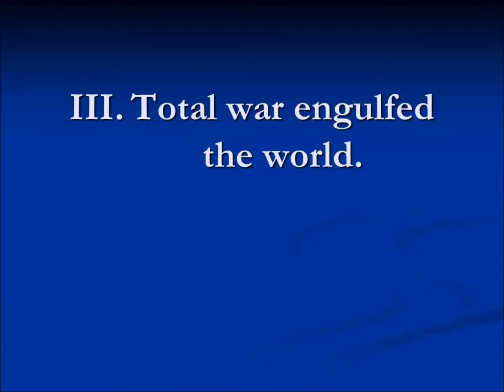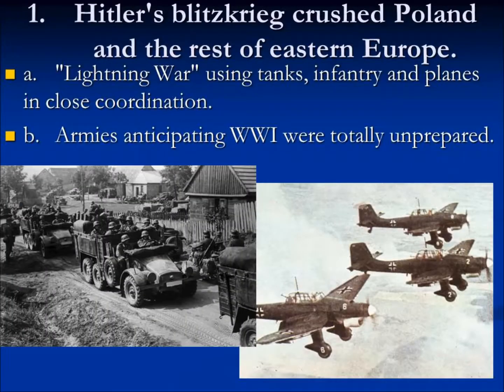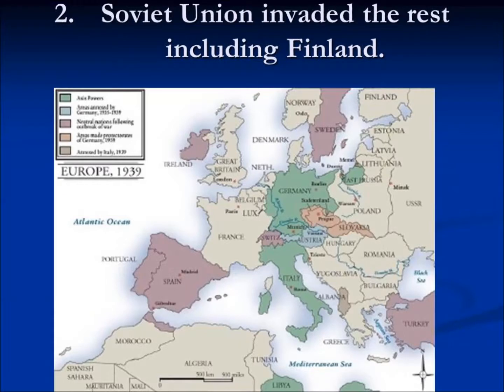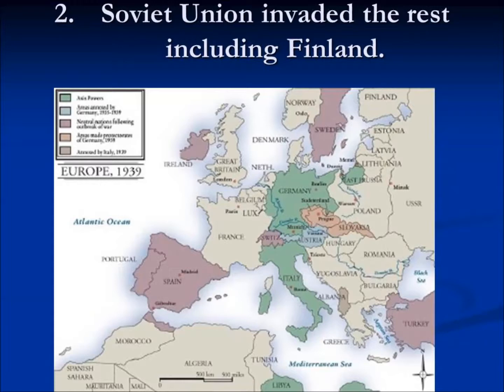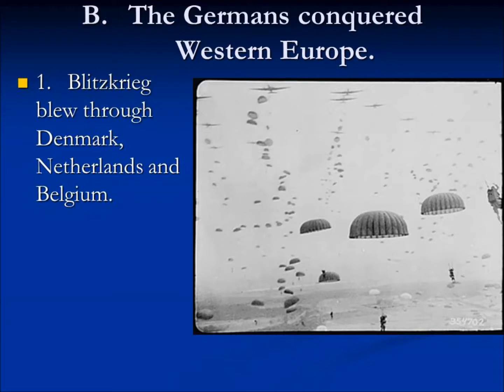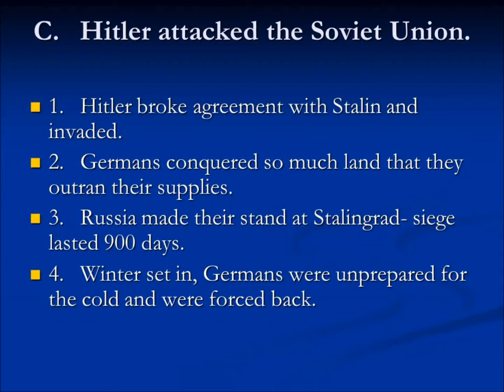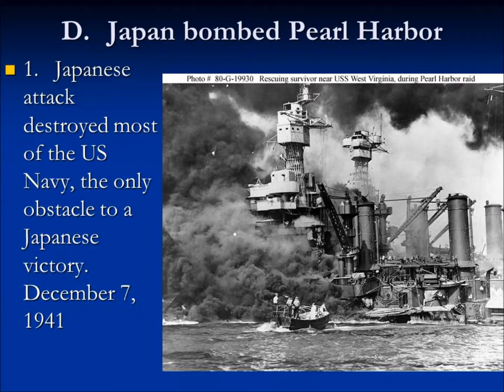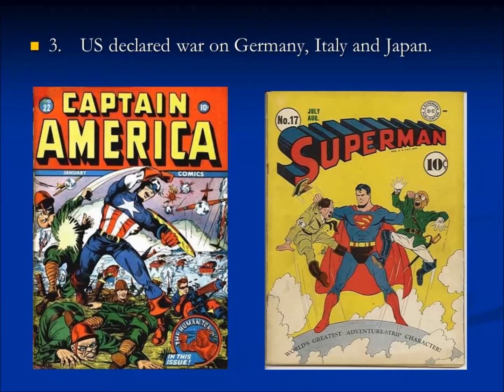Total War Engulfs The World